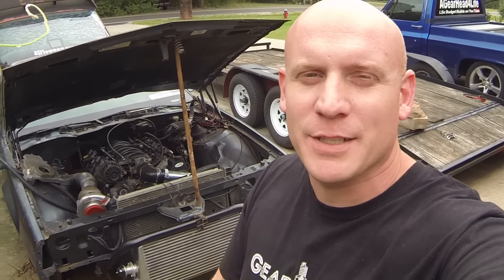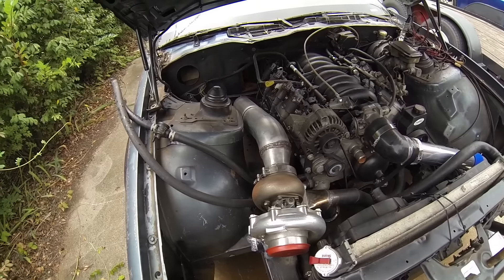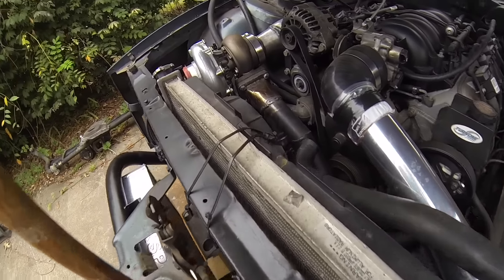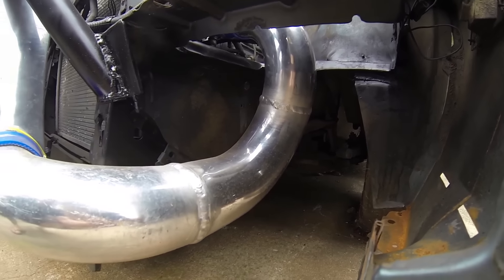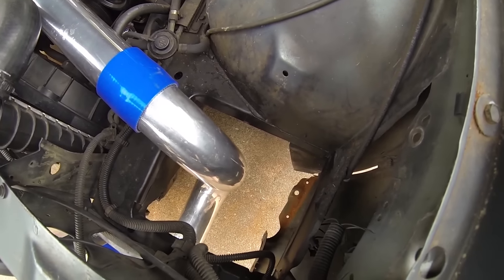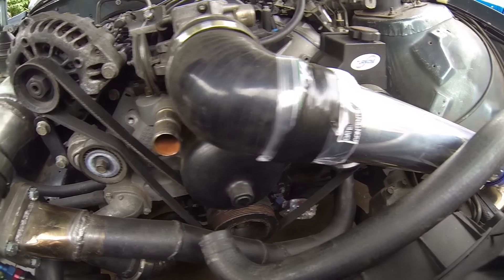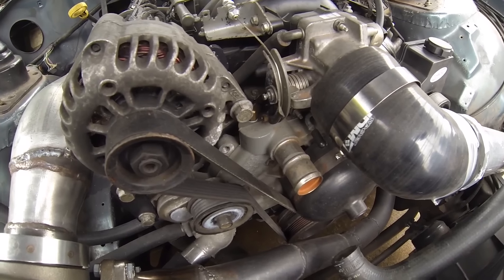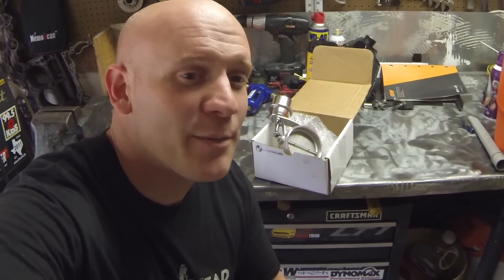Turbo LSx '92 Camaro Build Update 17 September 2016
I can't believe that it's been 9 months since my last update on this project! Oh well, I'm glad that I was able to get an update posted before I am separated from it, while moving back home.

The Camaro is so close to being finished, but I've got too many other things going on right now to be able to work on it. Getting out of the military, figure out how I'll be supporting my family and moving 15 hours away has consumed any spare time that I've had. But soon I will be back home and going hard on the videos. I'll be done, moved and back home in San Antonio Texas by January. I plan to hit the videos often, maybe even full time, as I open a shop. Cant wait!
Keep on Wrenchin!

SHIRT ORDERING DETAILS:

The latest GearHead T-shirt! Check them out.

Need a good quality wrenchin shirt? Get your official AGearHead4Life T-shirt here. Durable, thick and wrench time ready, no cheapo shirt. Ready for all your back crawling on gravel drive way trans swapping adventures.

S - XL = $24 Shipped

2XL - 5XL = $26 Shipped

Special request:
-For "tall" add $2
-For long sleeve add $2

Common sizes in GREY and BLACK are kept in stock.
Any other colors or sizes can be easily gotten for you. Once you place the order I will add it to a batch to be made.

-Please leave your address, size and color of shirt you're ordering in the "notes" section of the payment.

Mail money orders to:
AGearHead4Life

Thank you for supporting AGearHead4Life!
Keep on Wrench'n!
Mark